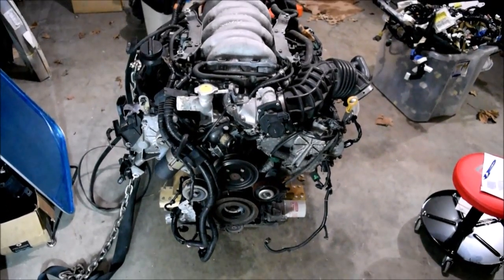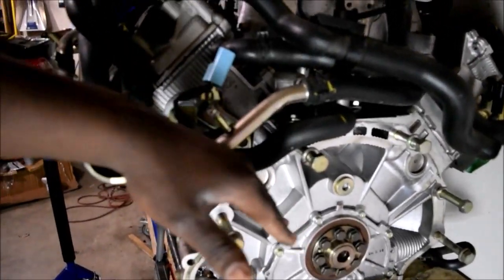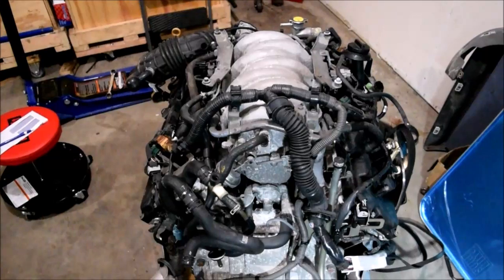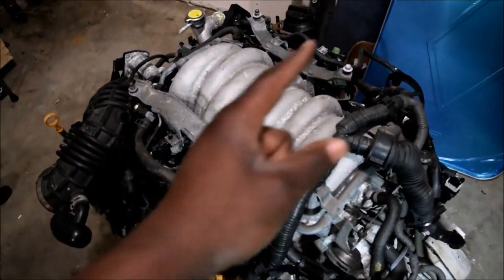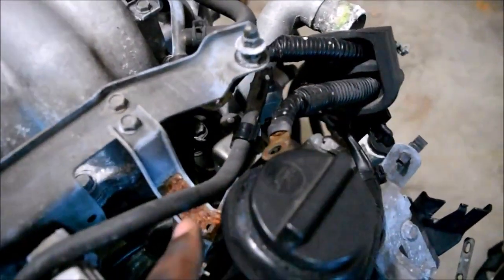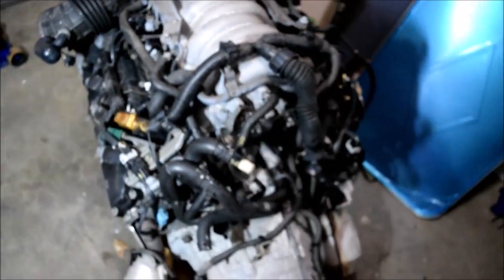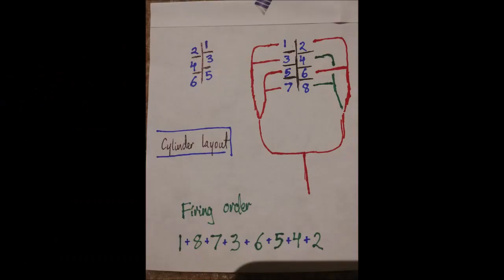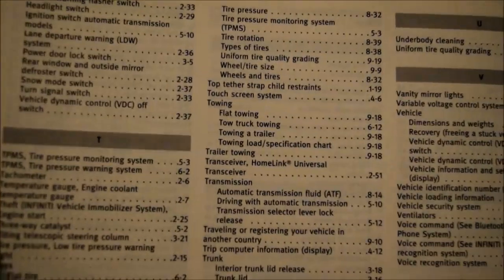Which is bank 1 & bank 2? Nissan Infiniti engine layout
You have to address an issue on your bank 2. What does that mean?